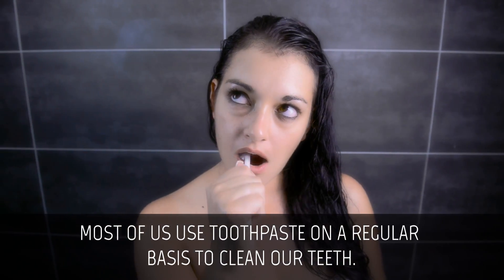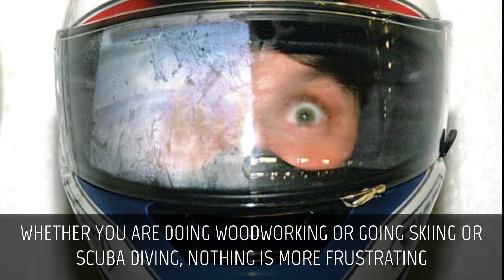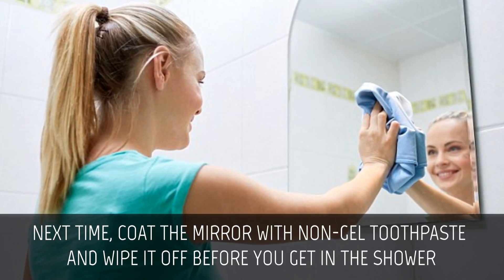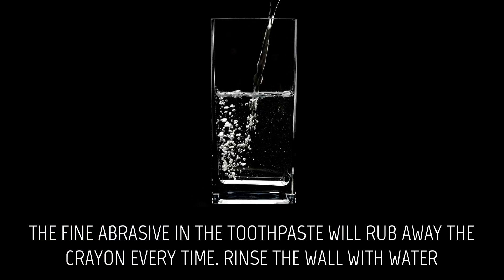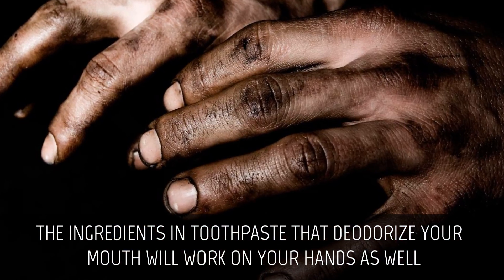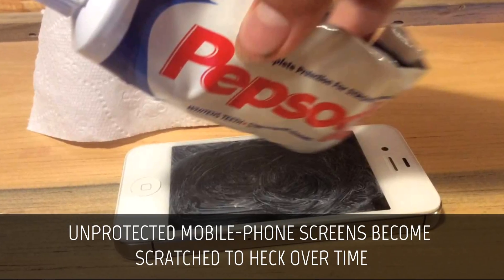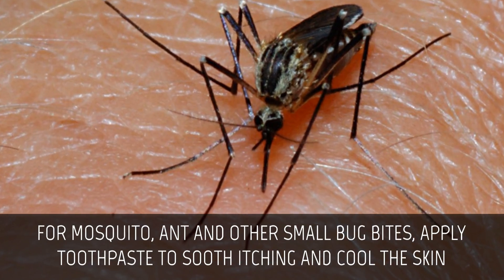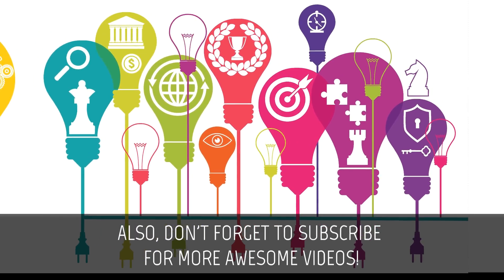10 Surprising Uses Of Toothpaste You Didn't Know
10 surprising uses of toothpaste you didn't know

Most of us use toothpaste on a regular basis to clean our teeth. But did you know toothpaste can be a lifesaver in so many other situations?

Polish a diamond ring.

Put a little toothpaste on an old toothbrush and use it to make your diamond ring sparkle instead of your teeth. Clean off the residue with a damp cloth.

Prevent fogged goggles.

Whether you are doing woodworking or going skiing or scuba diving, nothing is more frustrating (and sometimes dangerous) than fogged goggles. Prevent the problem by coating the goggles with toothpaste and then wiping them off.

Prevent bathroom mirrors from fogging.

Ouch! You cut yourself shaving and it’s no wonder — you can’t see your face clearly in that fogged-up bathroom mirror. Next time, coat the mirror with non-gel toothpaste and wipe it off before you get in the shower. When you get out, the mirror won’t be fogged.

Remove crayon from walls.

Did crayon-toting kids get creative on your wall? Roll up your sleeves and grab a tube of non-gel toothpaste and a rag or — better yet — a scrub brush. Squirt the toothpaste on the wall and start scrubbing. The fine abrasive in the toothpaste will rub away the crayon every time. Rinse the wall with water.

Clear up pimples.

Dab a bit of non-gel, nonwhitening toothpaste on the offending spot, and it should be dried up by morning. The toothpaste dehydrates the pimple and absorbs the oil. This remedy works best on pimples that have come to a head. Caution: This remedy may be irritating to sensitive skin.

Clean smells from hands.

The ingredients in toothpaste that deodorize your mouth will work on your hands as well. If you’ve gotten into something stinky, wash your hands with toothpaste, and they’ll smell great.

Carpet Stains. Even though these surprising 10 uses of toothpaste might be amazing, and you didn't know about them, there are a lot more that we might have missed. So please leave aus a comment and we'll make a new video including those as well.

Squeeze toothpaste directly onto the carpet stain and scrub it with a toothbrush. Then rinse and repeat the process until the stain disappears. Not much different than brushing your teeth, is it?

Cell Phone Screens.

Unprotected mobile-phone screens become scratched to heck over time. Lightly rub the screen with a touch of toothpaste and your finger. Rinse with a damp cloth and dry. This also works on watch crystals, for those of us Luddites who still wear watches.

Leather.

Put a dab on leather scuffs, rub in with a soft cloth, and rinse with a damp cloth. Works well on shoes, purses, coats or anything else made of leather.

Bug Bites.

For mosquito, ant and other small bug bites, apply toothpaste to sooth itching and cool the skin. You can apply paste to bee stings, as well, but seek medical assistance if you experience shortness of breath or other serious symptoms.

Did you knew about these uses of toothpaste? Did any of them gave you an idea? If you know about other uses for toothpaste, go ahead and let us know about it.